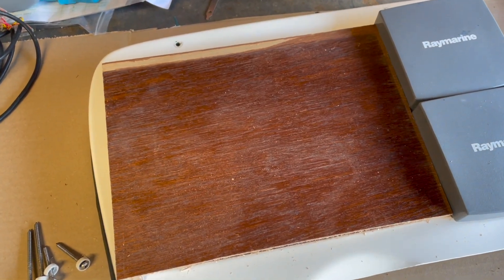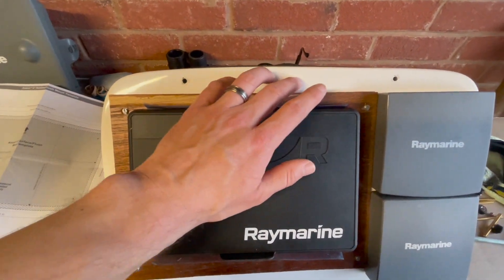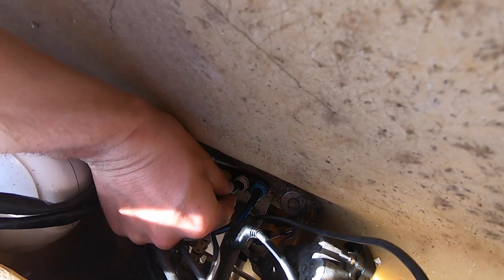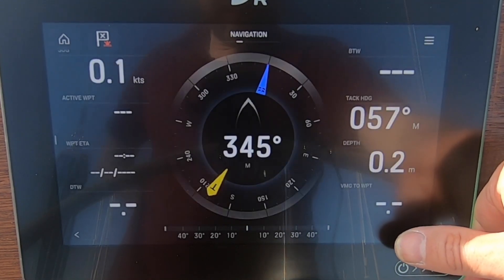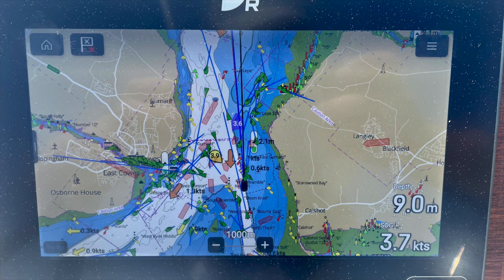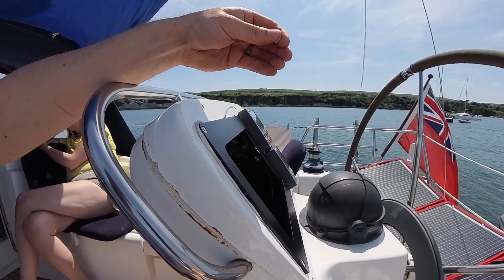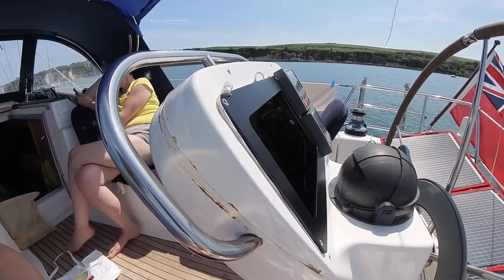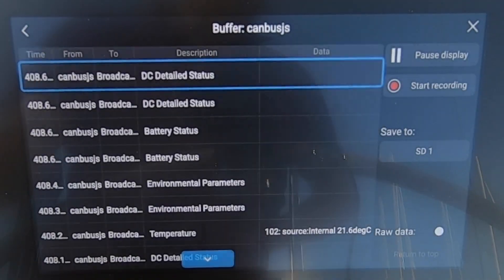Raymarine Axiom Install - SeatalkNG to Seatalk1 and sharing data via SignalK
In this video, we get the Axiom installed on our boat and connect it to the NMEA 2000 network via a Seatalk NG to Seatalk 1 converter. We also get the SignalK data over to the Axiom so we can now see engine and battery data. We take a look at how the AIS works and what options we have and generally get used to this new device.